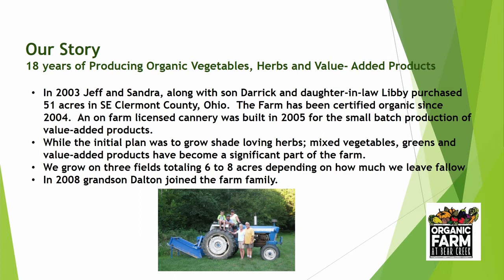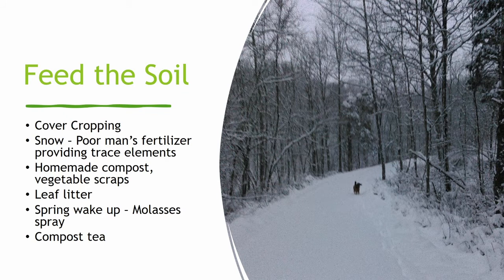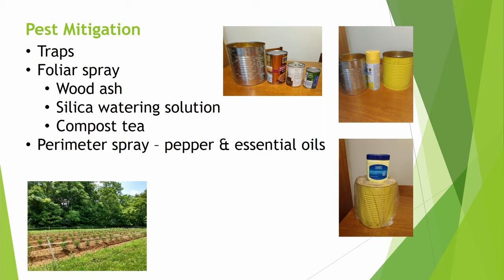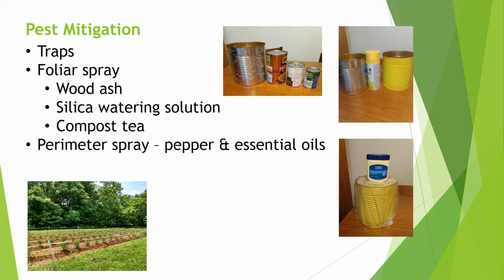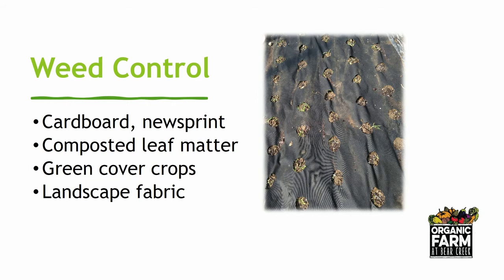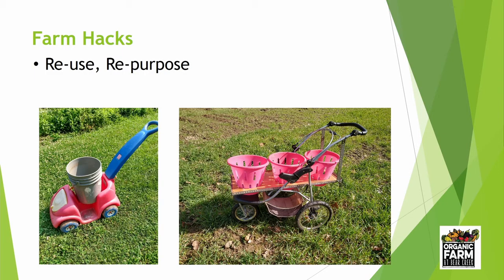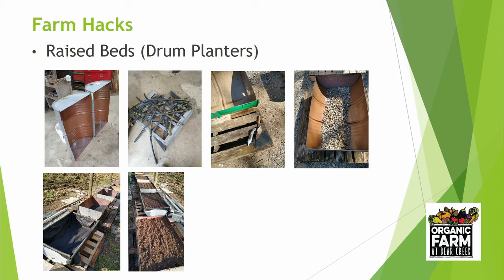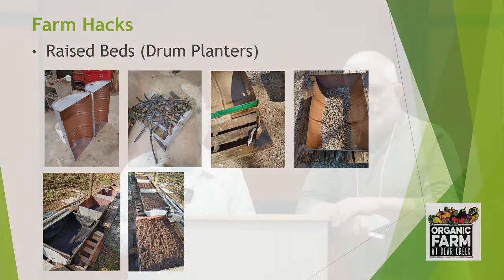Get Practical with Organic Farming: Tips From a Local Farmer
Recorded during OAK Conference 2022 in Burlington, KY on April 8.

Sandy and Jeff Ashba - Organic Farm at Bear Creek.

In this session you will learn simple, sustainable and economical organic methods for growing on small plots and home gardens. The Ashbas will share their experiences using everyday, economical and readily available materials and inputs such as homemade pest traps, companion planting, wood ash and pollinator planting. This discussion will help home gardeners and beginning farmers learn how to lessen their dependence on purchased inputs, especially chemical pesticides and fertilizers.